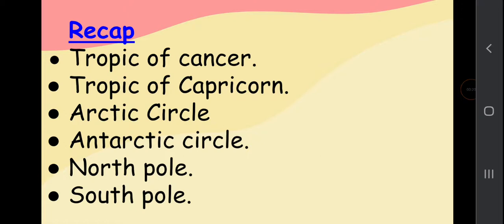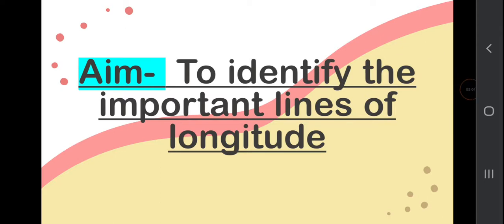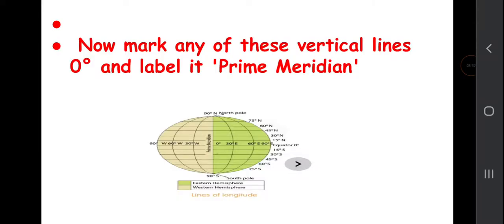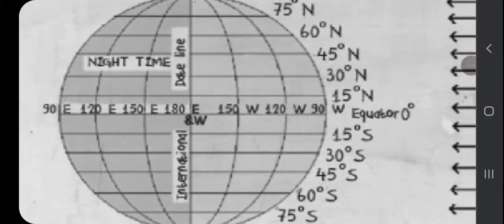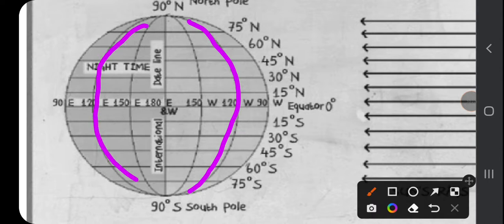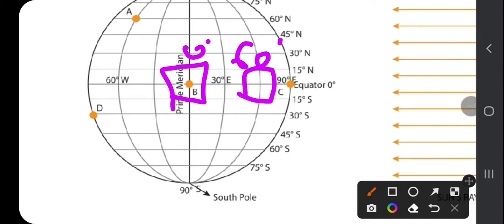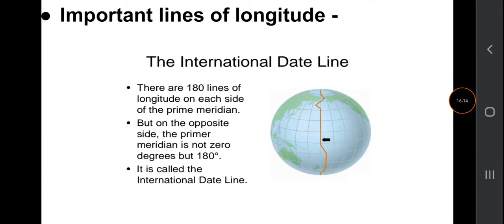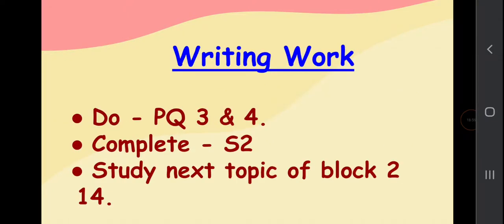G5 SS B 14 Parellels and Meridians LP 2, Lines of Latitude 2.02.2021